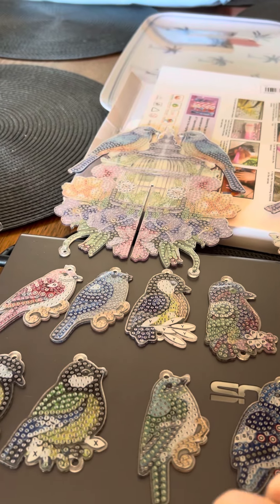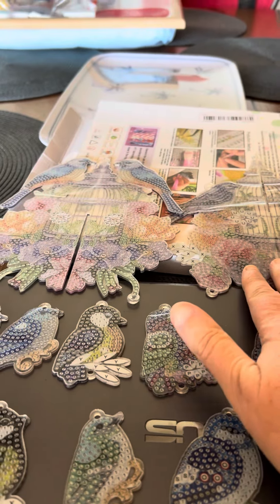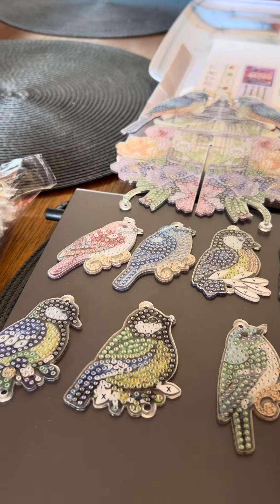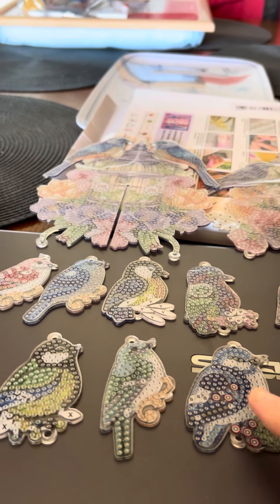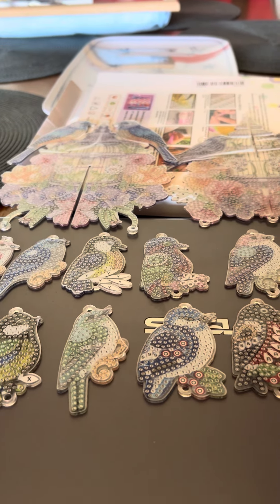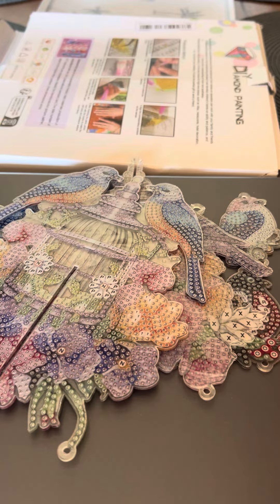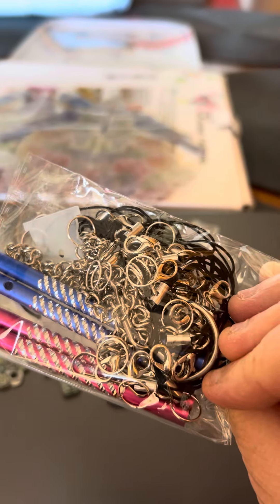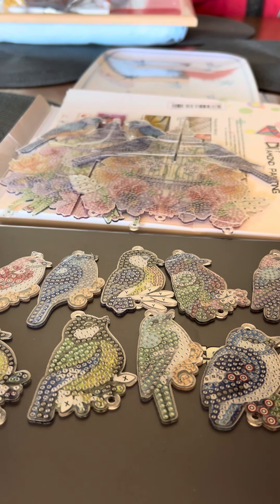Bird suncatcher from temu missing birds